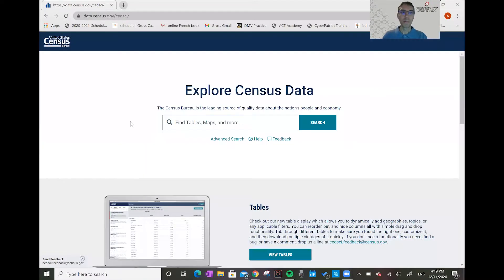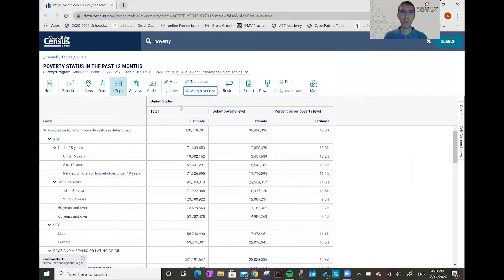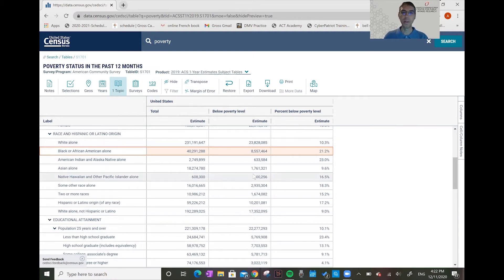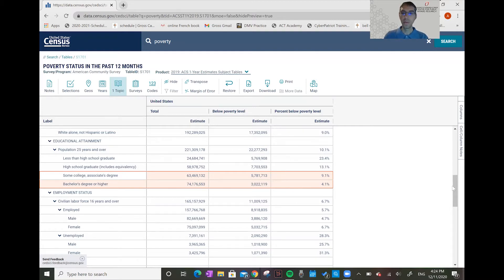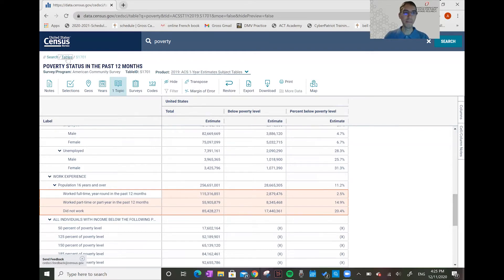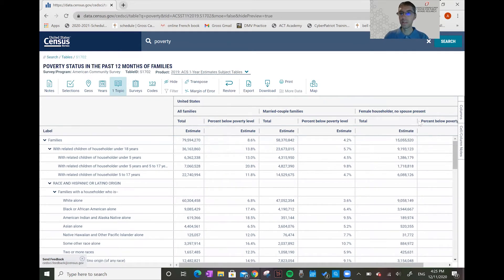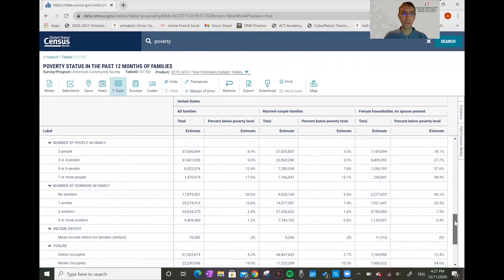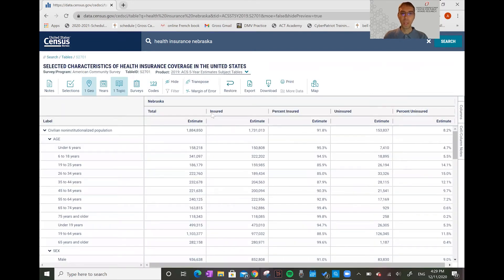How to Use the Census Bureau's Subject Tables from the American Community Survey on data.census.gov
The Census Bureau's data portal is kept up to date with ACS data for various subjects! This tutorial helps you find it.